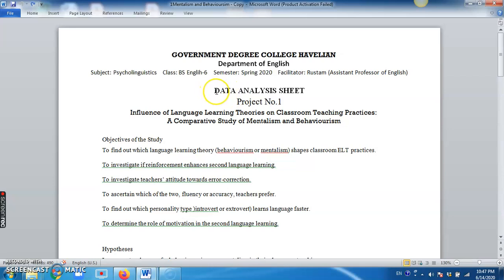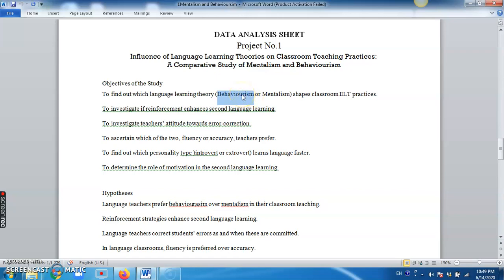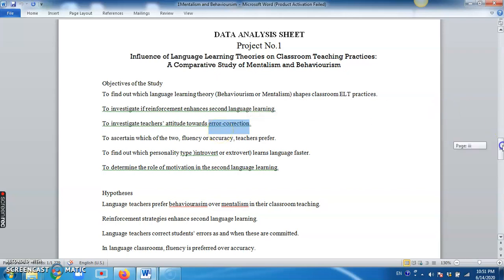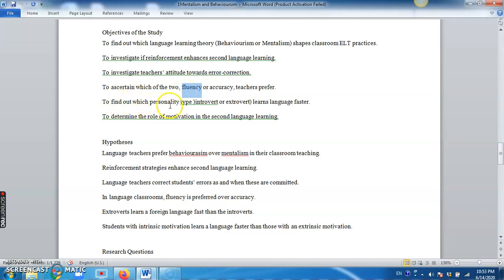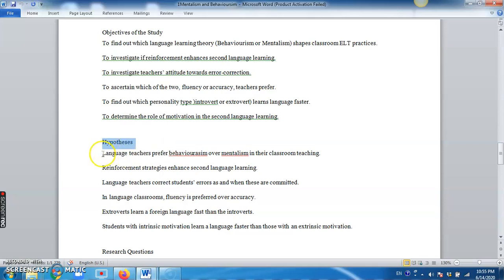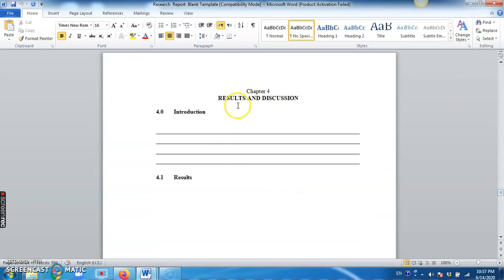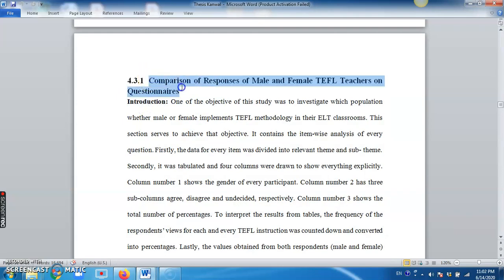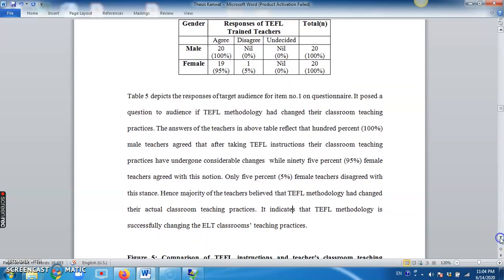Research Skills - Data Analysis in Chapter 4 of the Report- BS Research- Psycholinguistics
Report Writing- Chapter 4